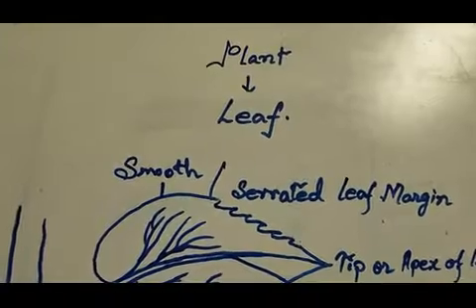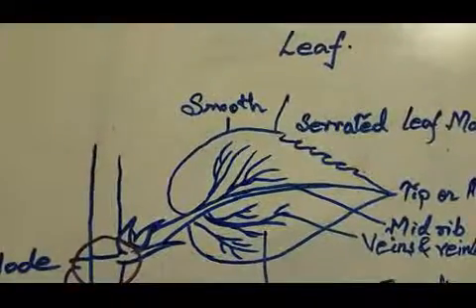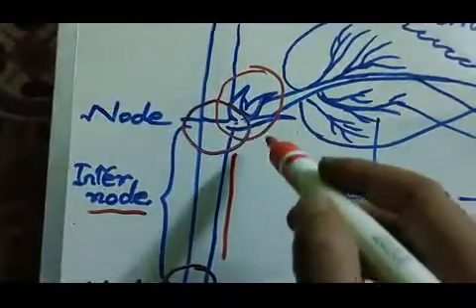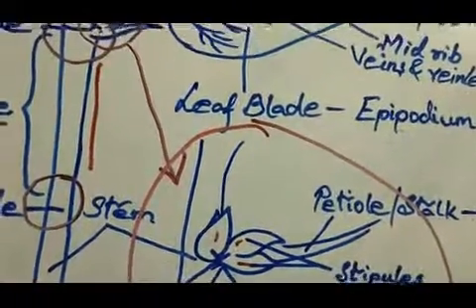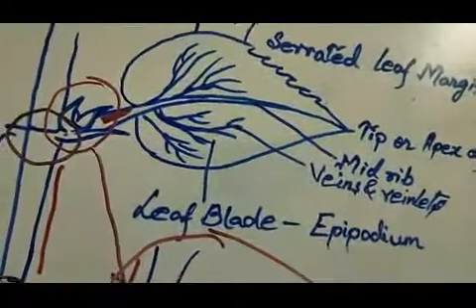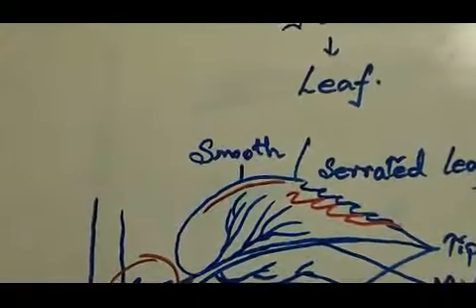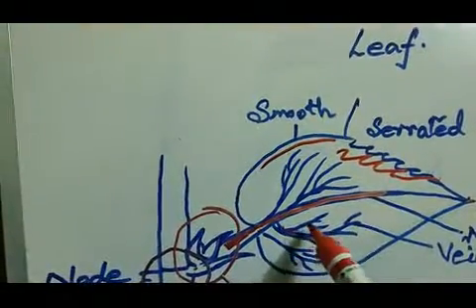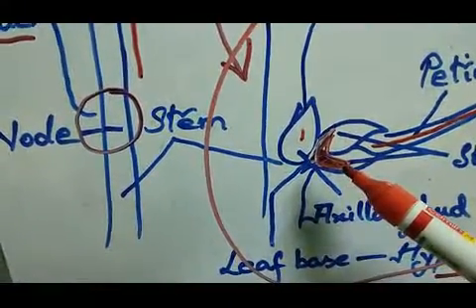The leaf structure VI